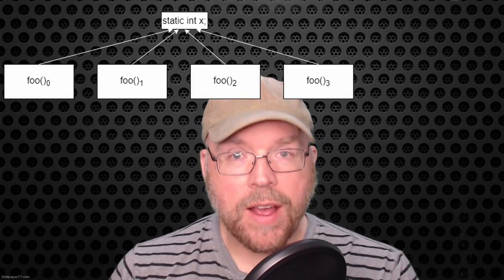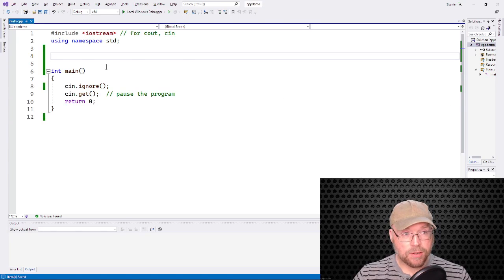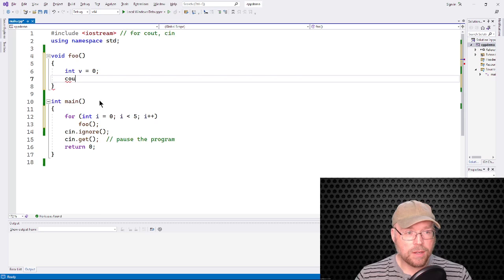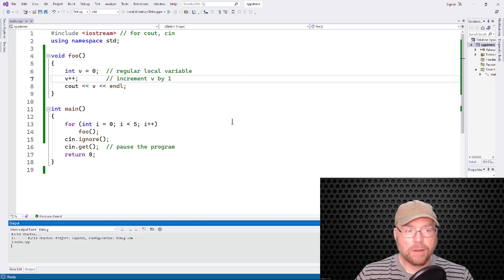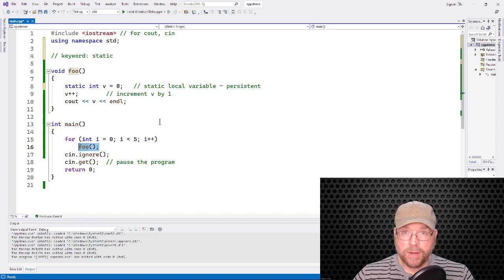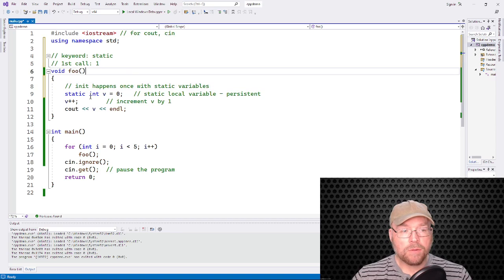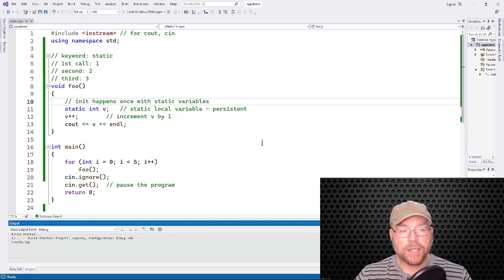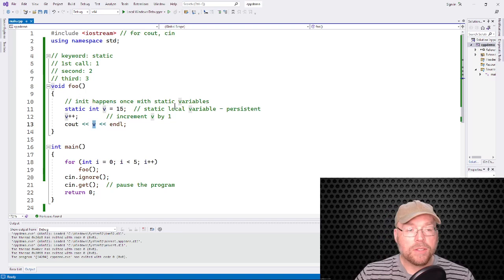Static Local Variables // C++ Functions for Beginners [Part 8]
Learn how to write functions that use static local variables which live on in between function calls.  That is, their lifetime is that of the program even when the function they are defined in terminates.

In this C++ programming tutorial for beginners, we'll include a sample program using Visual Studio.

Bitcoin:  177wfkQwzXiC8o2whQMVpSyuWUs95krKYB
Dogecoin: DRK2HDp3ZkkbFpvGZnVgMVosnBhPv8r3uP